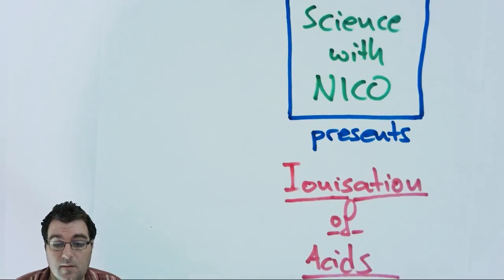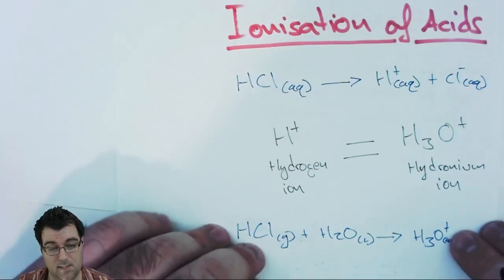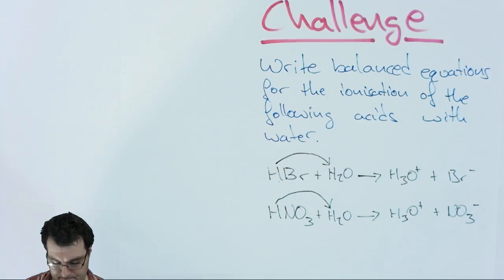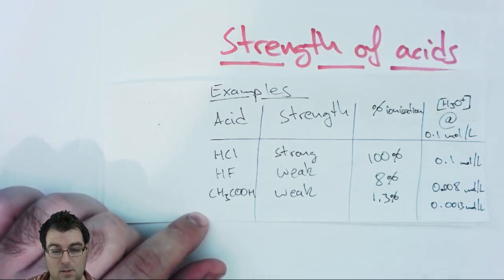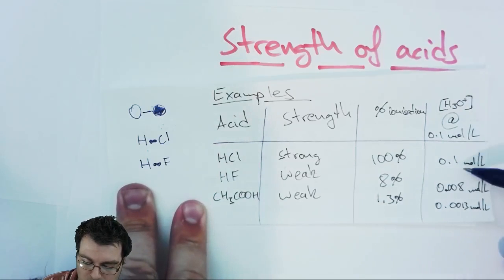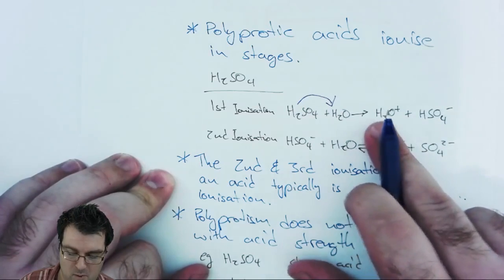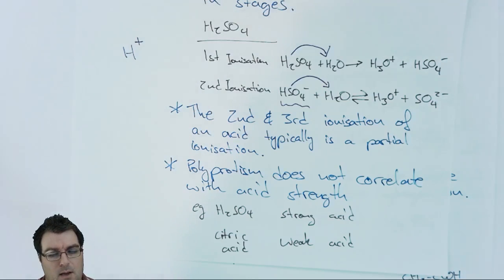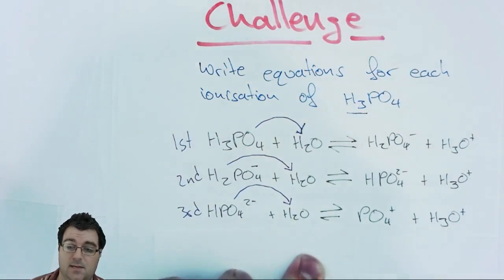Science with Nico - Ionisation of Acids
In this video I talk for 18 minutes in detail on the ionisation of acids. Topics covered include ionisation with water, acid strength and polyprotism.

Originally uploaded January 30, 2017.